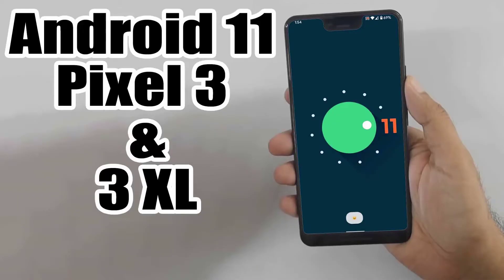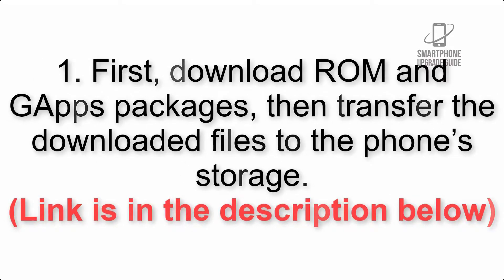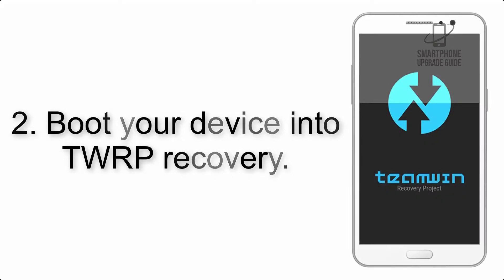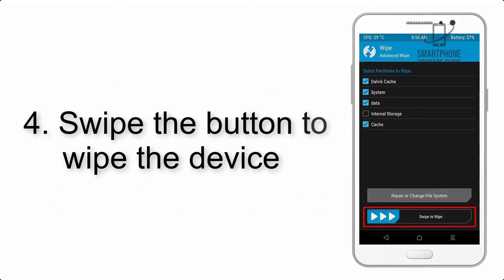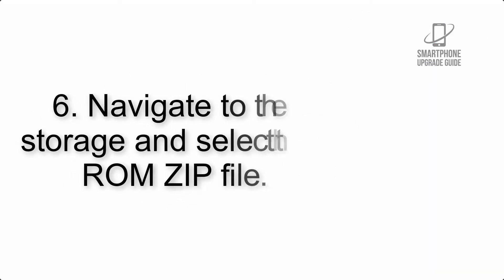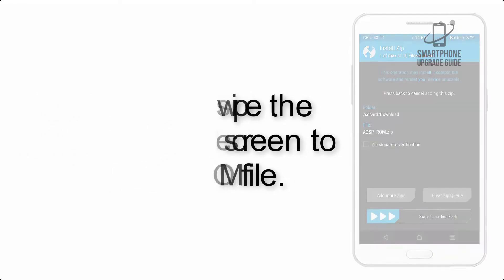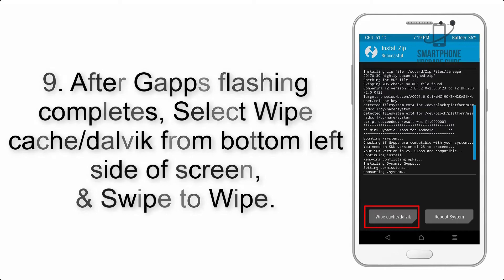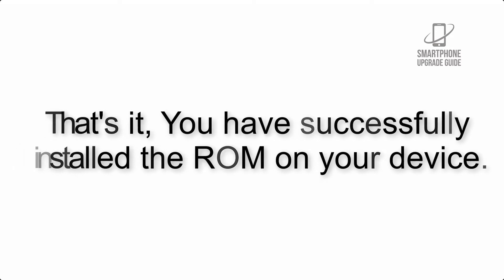Install Android 11 on Google Pixel 3 and 3 XL (LineageOS 18) - How to Guide!